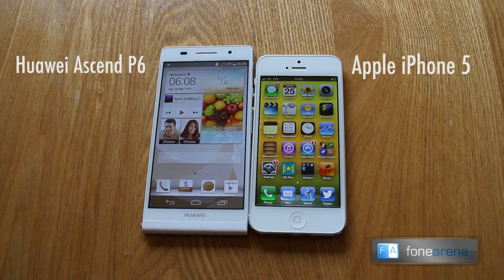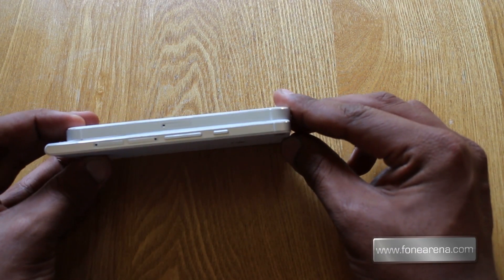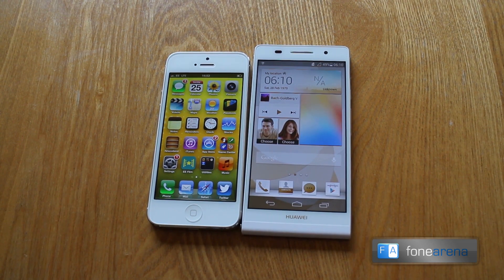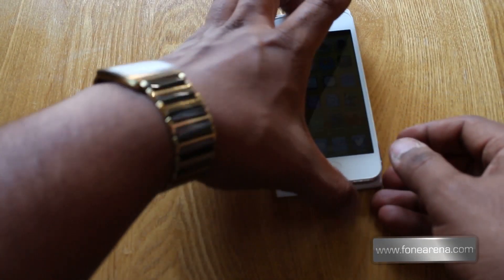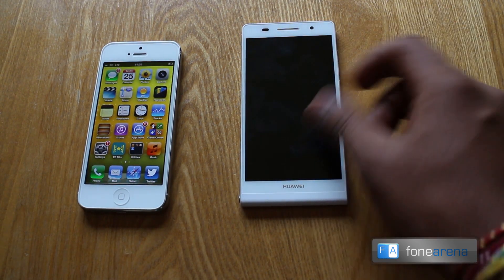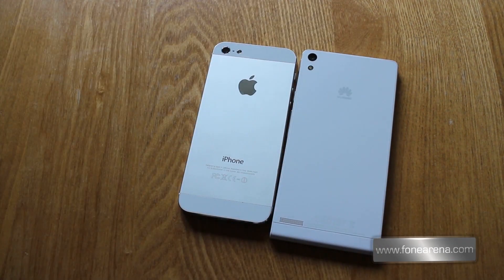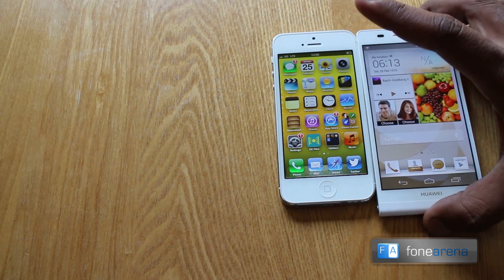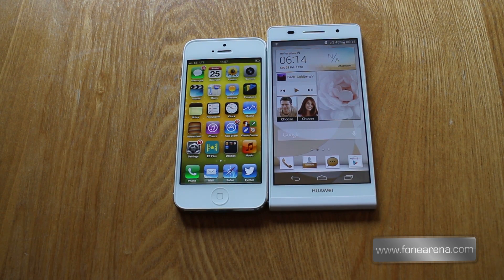Apple iPhone 5 Vs Huawei Ascend P6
compares the Apple iPhone 5 with Huawei Ascend P6. Apple iPhone 5 sports an all new hardware design and the all new Apple A6 chip with 1 GB of RAM under the hood whereas Huawei Ascend P6 comes with a 4.7-inch display and is powered by a 1.5 GHz quad-core processor and runs on Android 4.2.2.